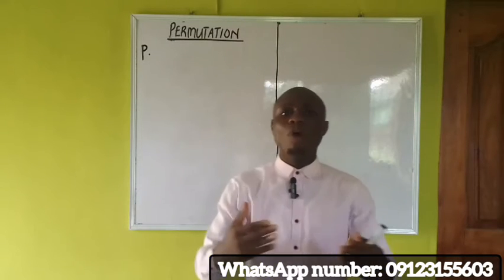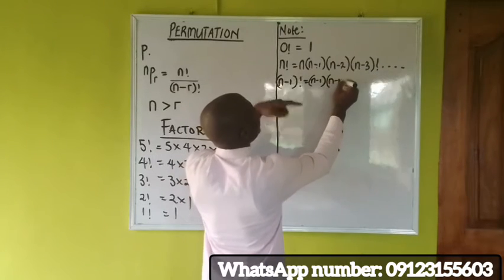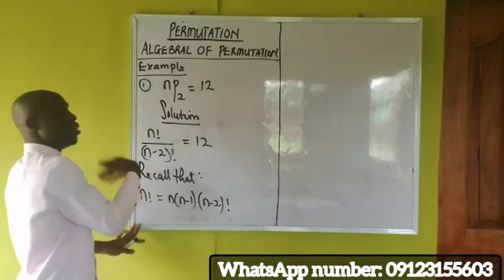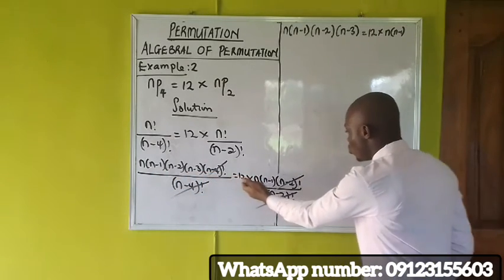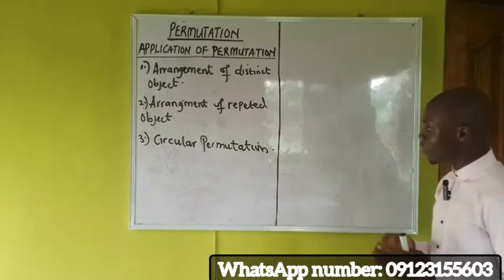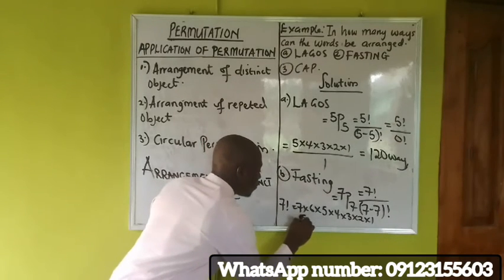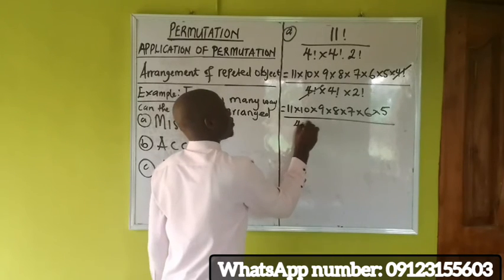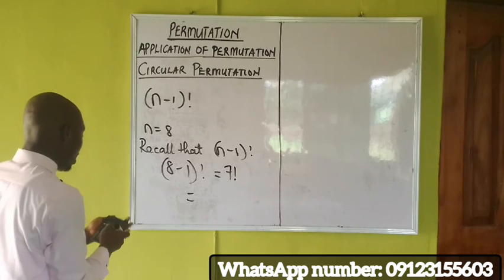PERMUTATION (Definition/Application/Example) FULL TUTORIAL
INTRODUCTION TO permutation and combination

Need tutor

Here is the introduction to permutation, and also involved the explain of the application of permutation